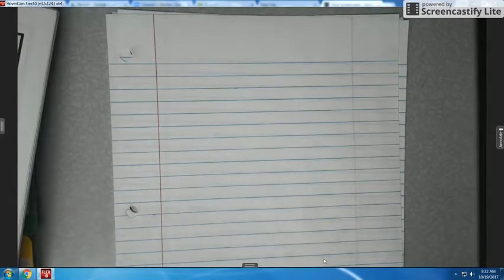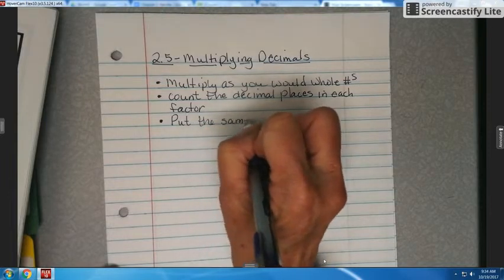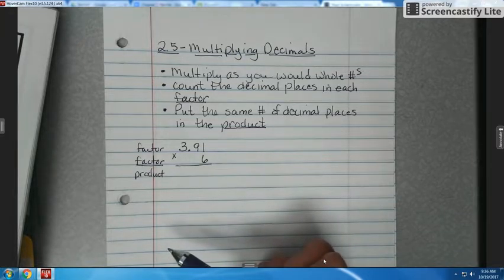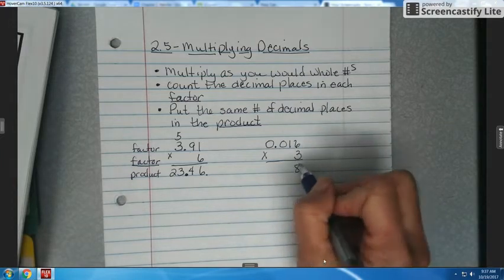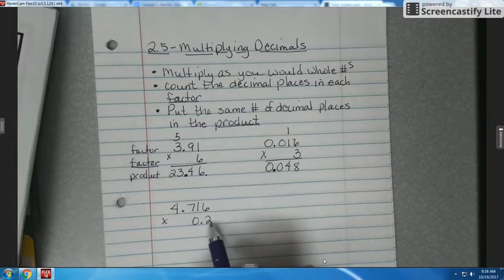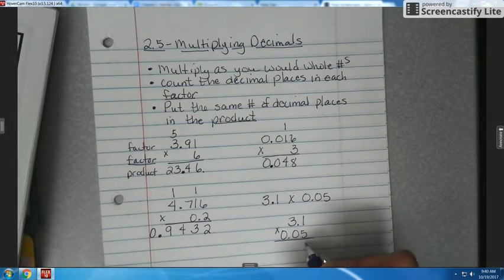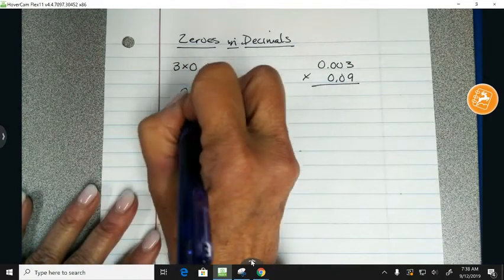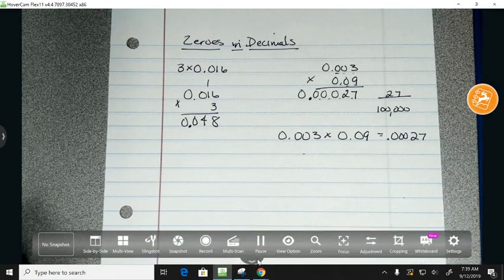04 Multiplying Decimals